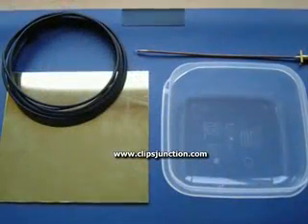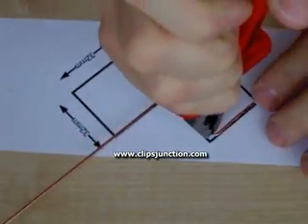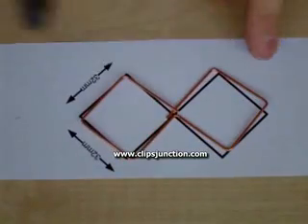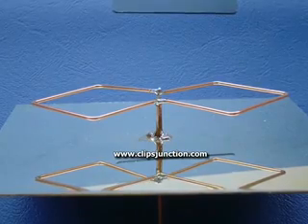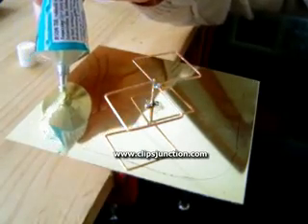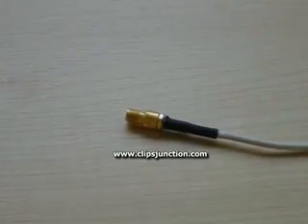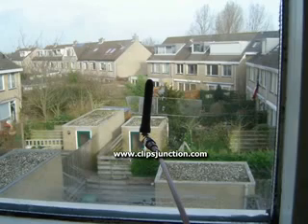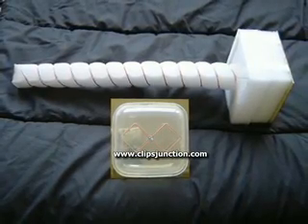Compact WiFi Super Antenna from كيف تخلي الانتينه تلقط احسن